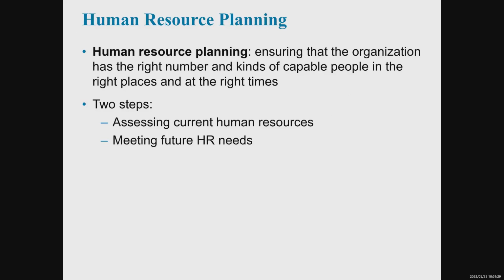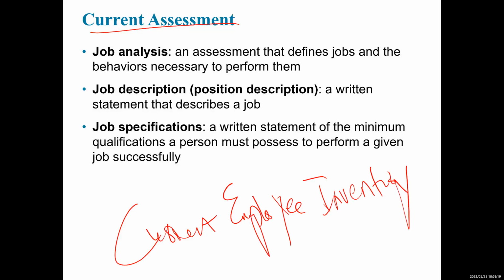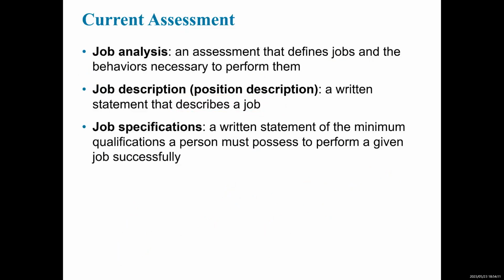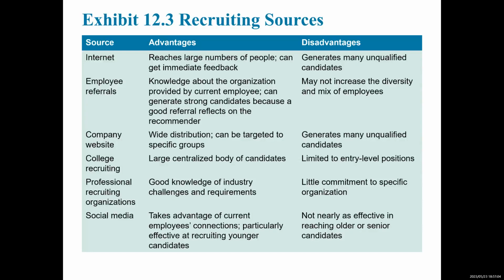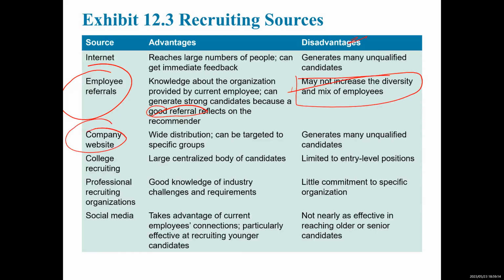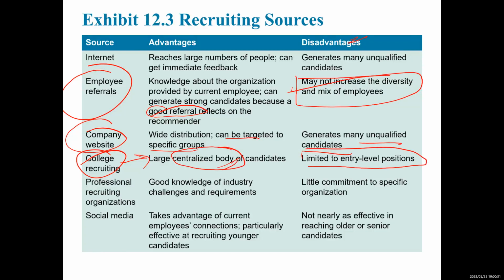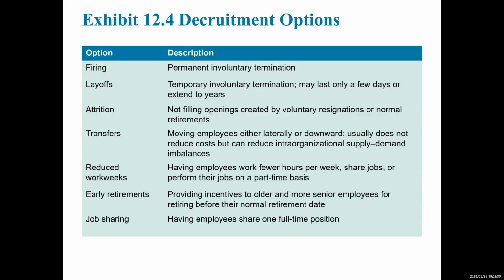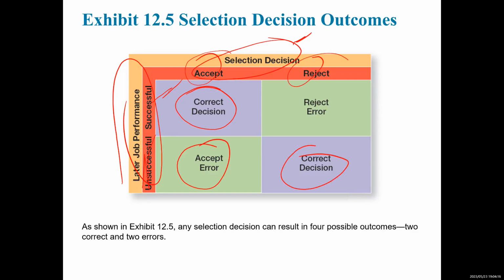Management Essentials (Spring 2023) Lecture 11 - Managing Human Resource - 3